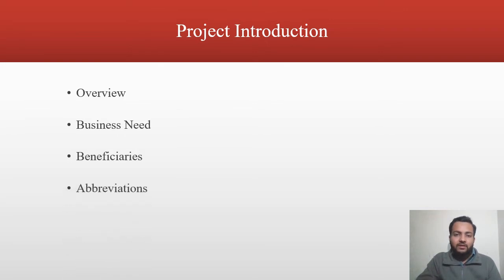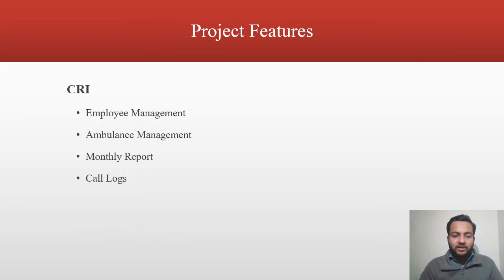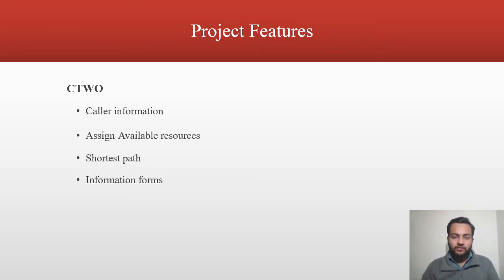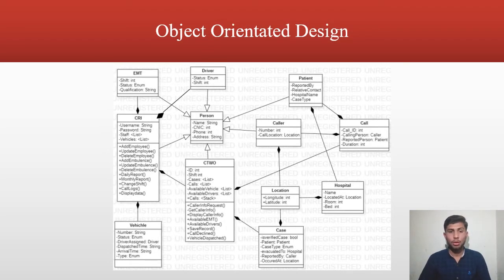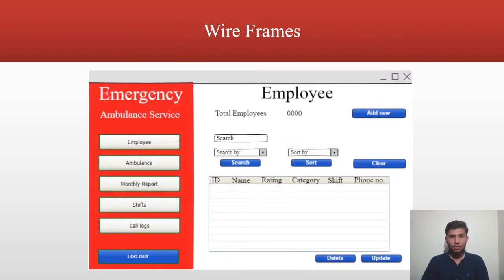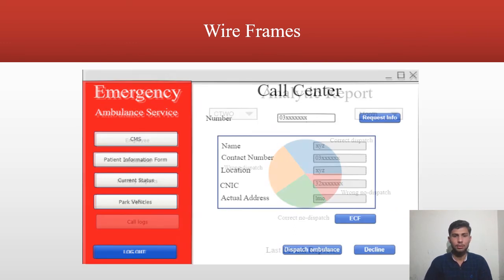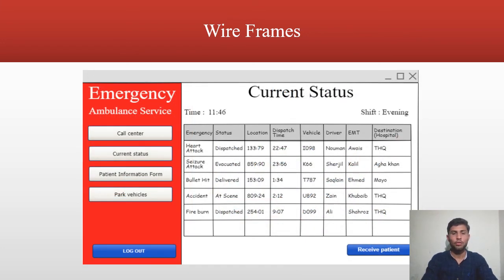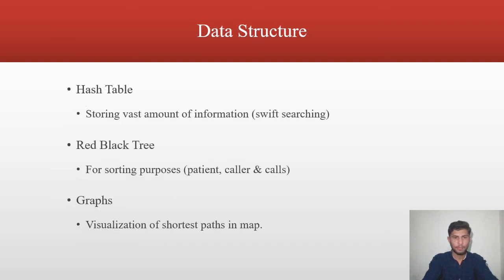Emergency Ambulance Service system | Rescue 1122 | Computer Science Project | Presentation | UET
This video contains a presentation of programming project prepared for the Data Structure and Algorithm course (CS-261). It is inspired by the original program of Rescue-1122 implemented in Pakistan.
I would like to thank my teammates for completion of this project.